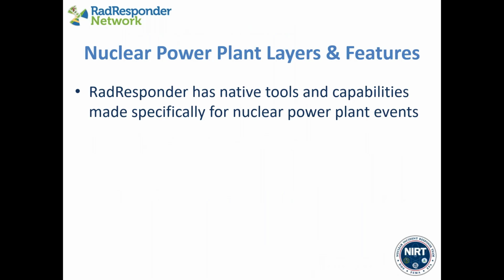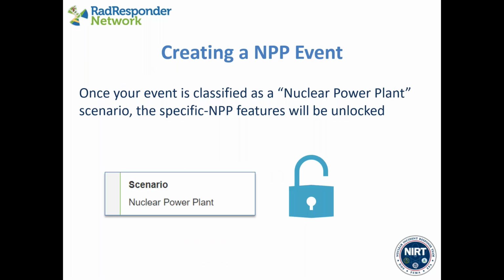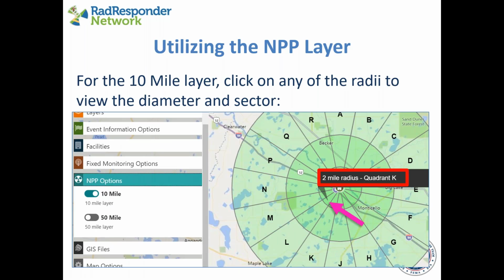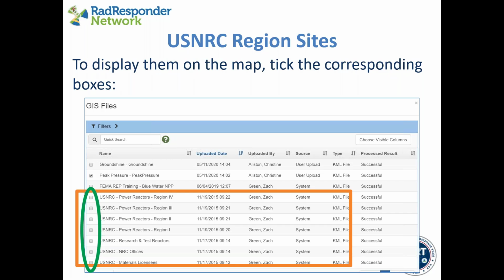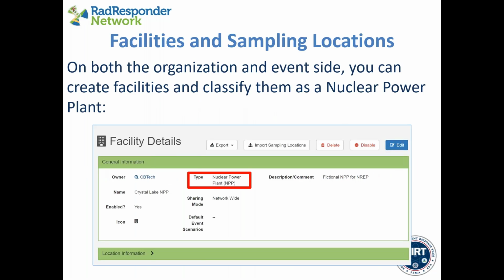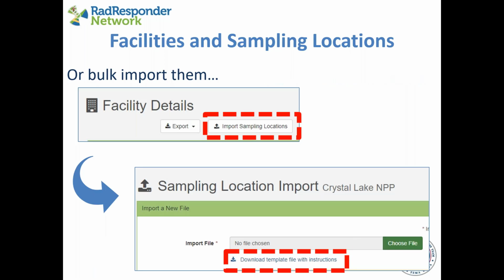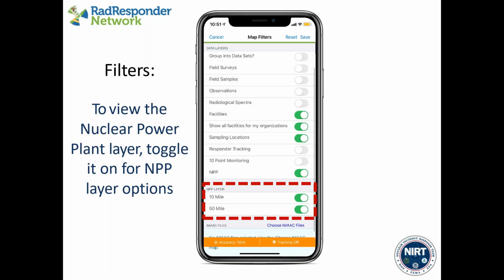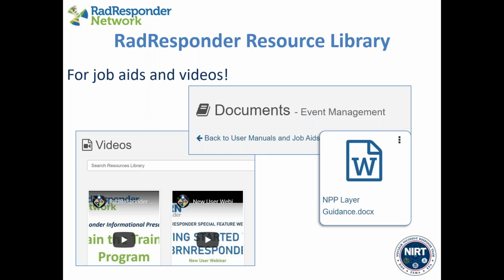RadResponder Bonus Webinar: Nuclear Power Plant Layers and Features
This is a recording of a live webinar that was delivered on August 25, 2020 as part of the RadResponder Bonus Webinar Series. The Nuclear Power Plant Layers and Features webinar covers how to “unlock” certain NPP-specific event and map features, how to utilize the USNRC pre-uploaded GIS files, creating NPP facilities and sampling locations, and how to view the NPP Map via the mobile application.